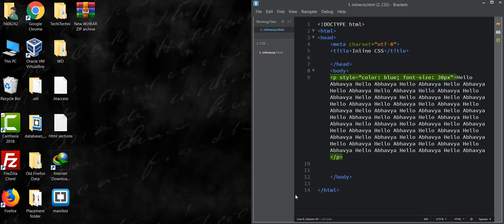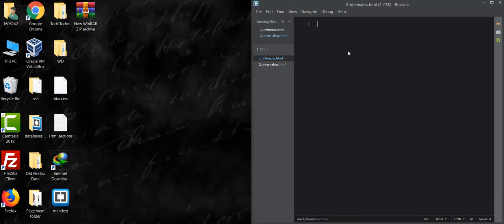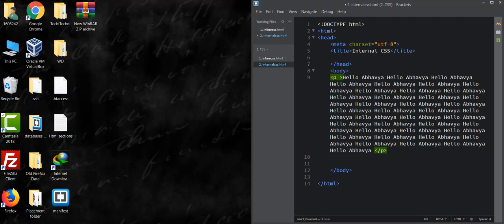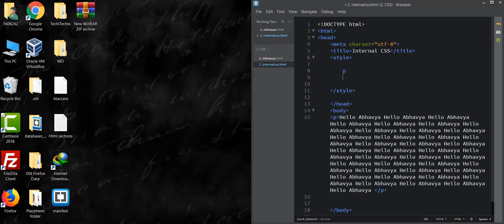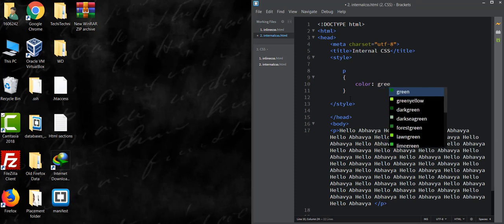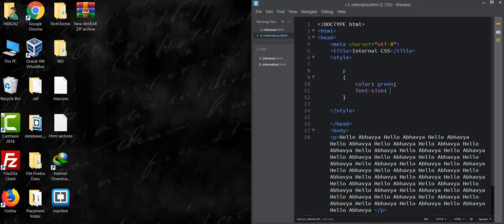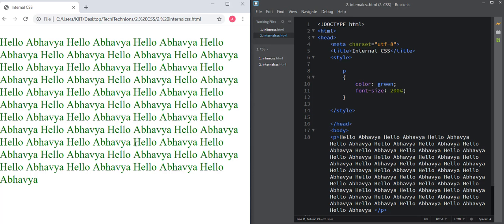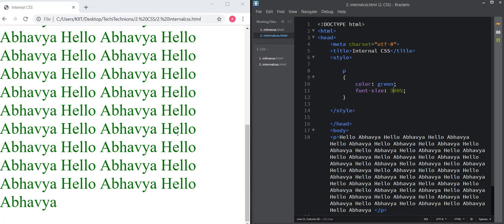Internal CSS | Basic CSS | Lecture 3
In this video we will discuss about Internal CSS. Kindly watch all the lectures.

You can also check my videos on Basic HTML.